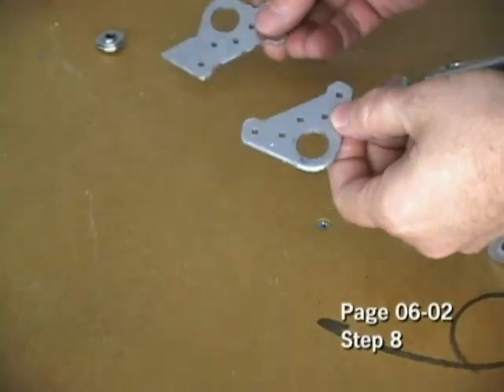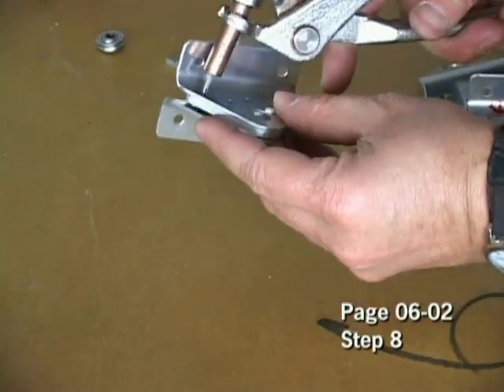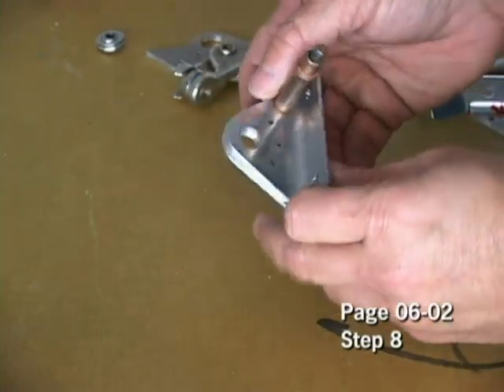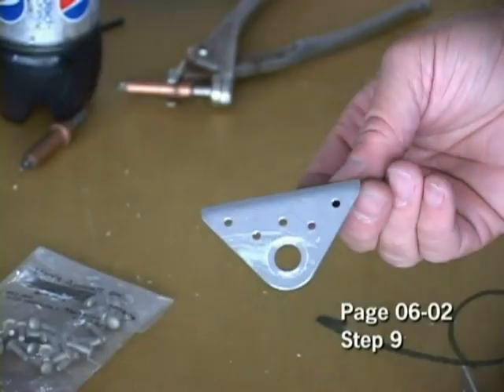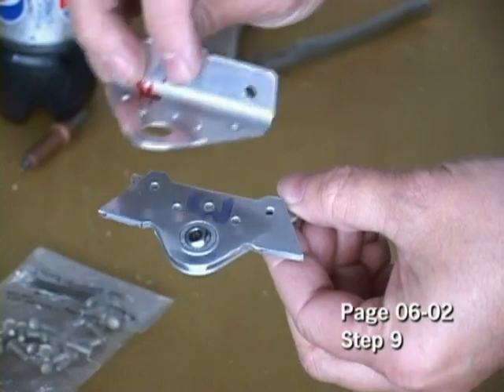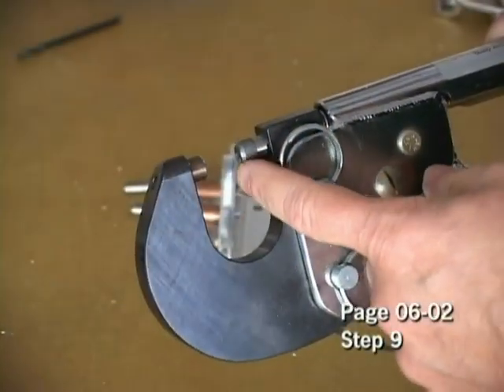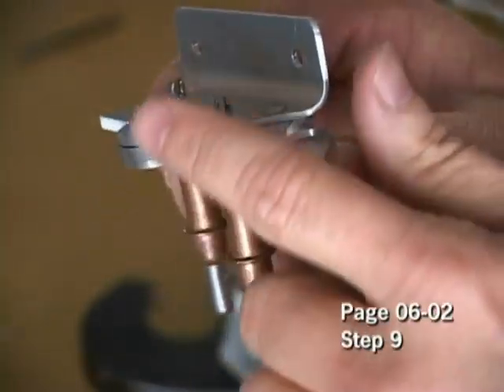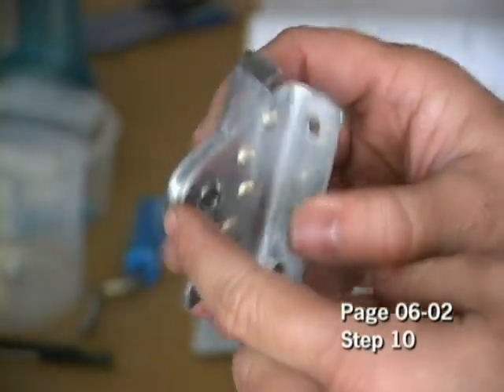RV-12 aircraft Rudder Bearing demo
Demo - assembling an RV-12 rudder bearing. From the HomebuiltHELP video: "Building your RV-12 Aircraft" from Vans Aircraft.  This is a video snippet from the full length video showing step by step construction of the RV-12 Empennage/Tailcone kit.  Visit HomebuiltHELP.com for details on construction videos for this and other aircraft.